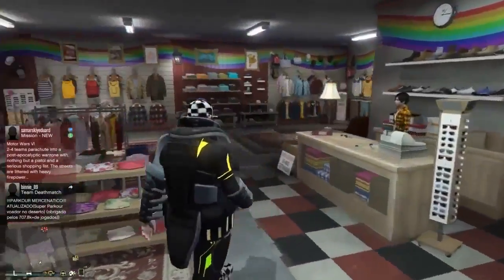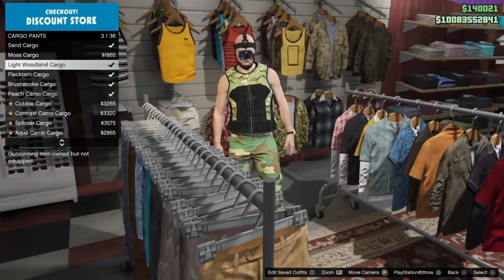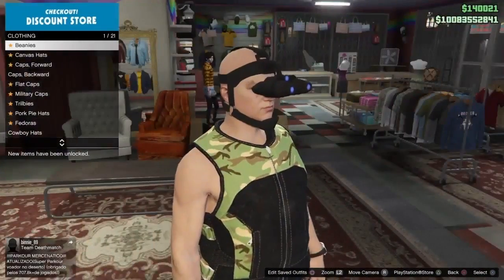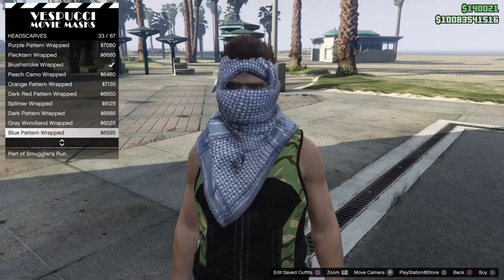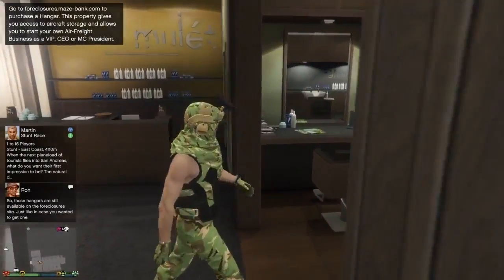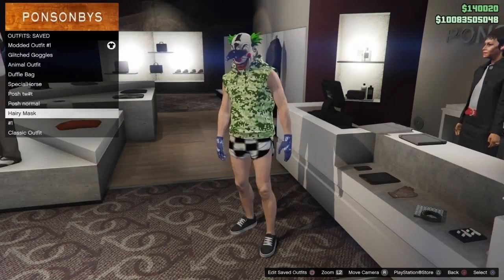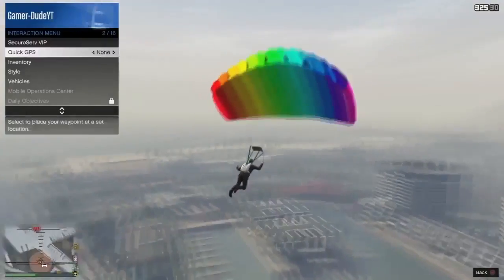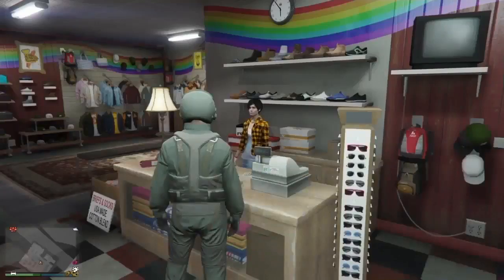GTA 5 Online - How to Create MODDED OUTFITS using Clothing Glitches *After Patch 1.41* #10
Maker of Modded Outfit (I think)
GTA 5 Online - How to Create MODDED OUTFITS using Clothing
Glitches *After Patch 1.41* #10